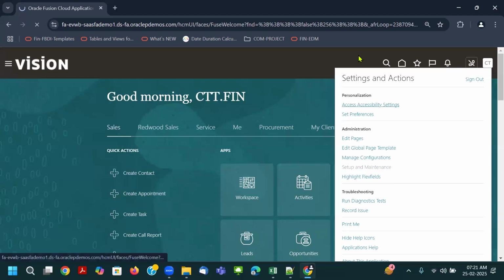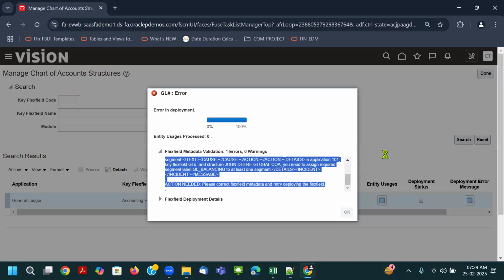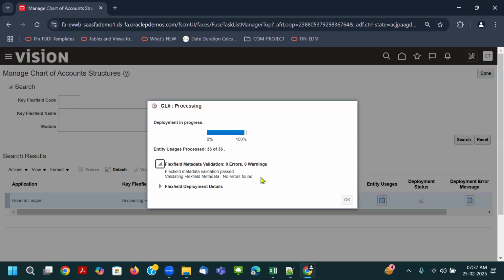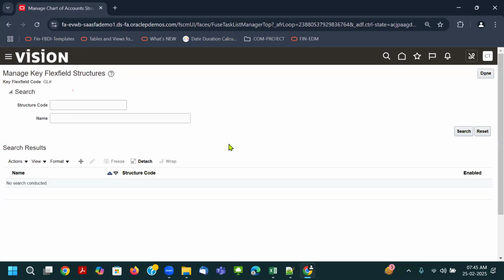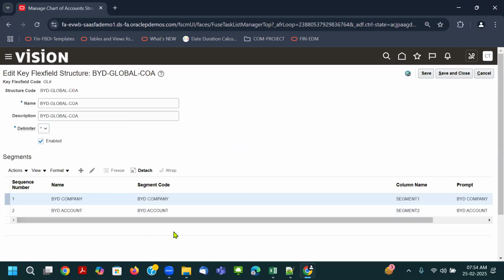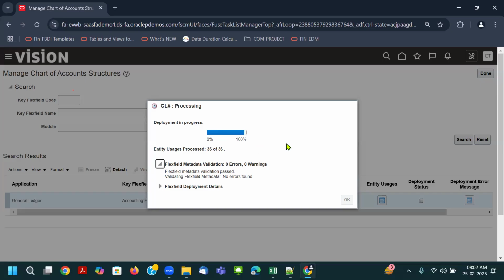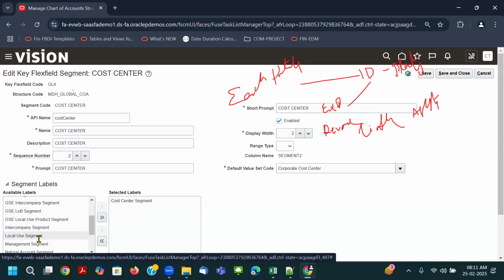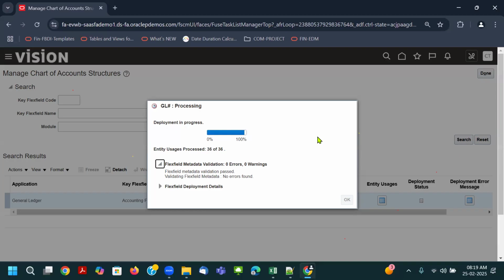Oracle Fusion Finance Chart of Accounts Deployment Error | COA Structure Instance and Deploy Oracle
Flexfield metadata validation passed.
Validating flexfield GL# of Application 101 ...
1. ERROR: Flexfield metadata validation error :
You must assign a required label GL_BALANCING to at least one segment.
key flexfield GL#, and structure JOHN DEERE GLOBAL COA, you need to assign required segment label GL_BALANCING to at least one
ACTION NEEDED: Please correct flexfield metadata and retry deploying the flexfield.

Established: 2021

$ - Job-oriented training
$ - Resume preparation
$ - Instance access
$ - Mock interviews